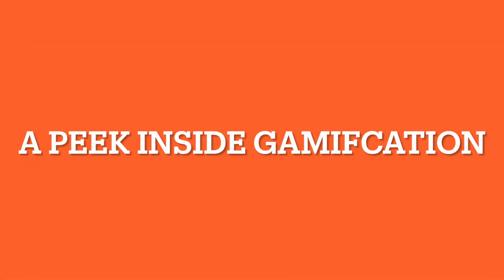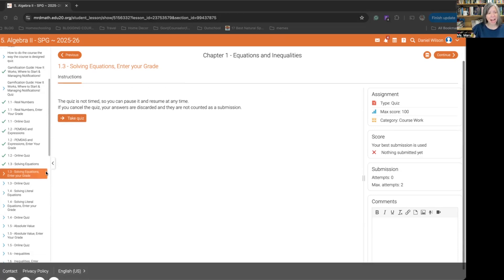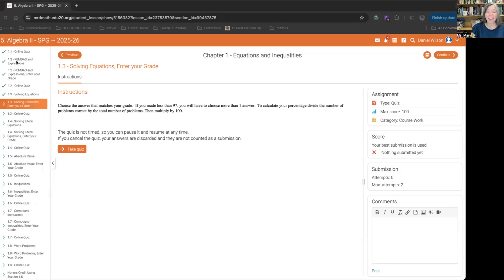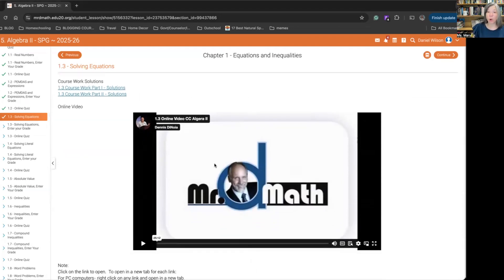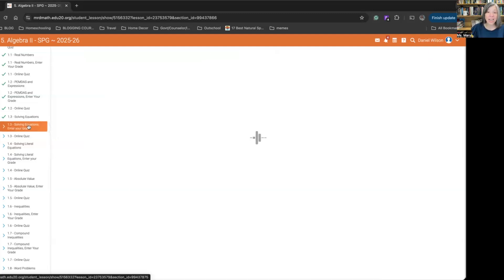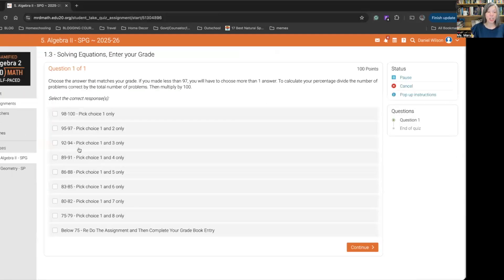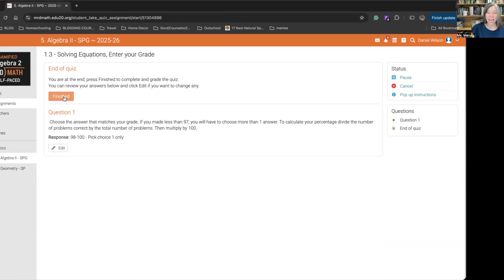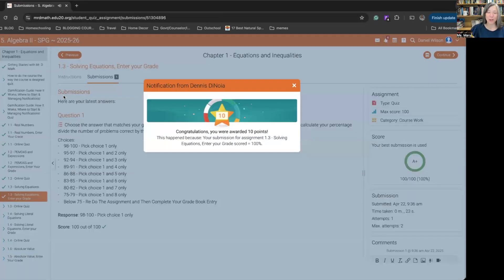Check out Mr D Math Gamification | New for 2025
Announcing Gamified Learning With Mr. D!
Our favorite homeschooling math program for middle and high school just added gamification! This new gamification layer allows students to earn points, collect badges, and receive certificates as they work through their math program.

The solid math teaching you have come to expect from Mr D hasn't changed. Your child will still receive excellent teaching, but now, there is also an option for gamification!